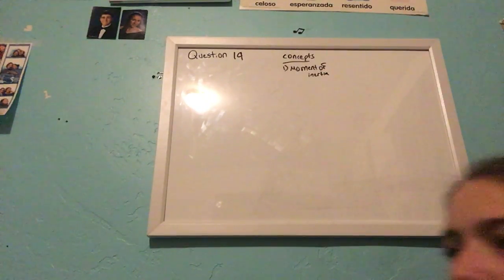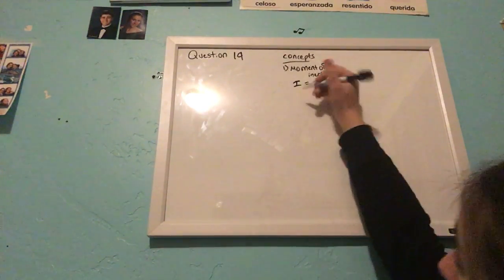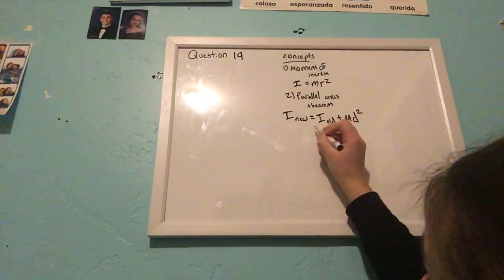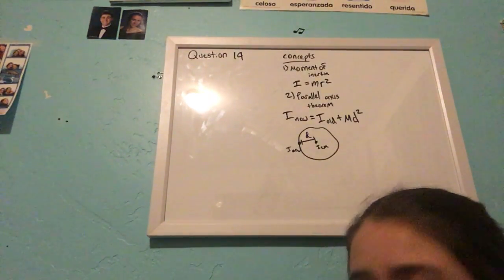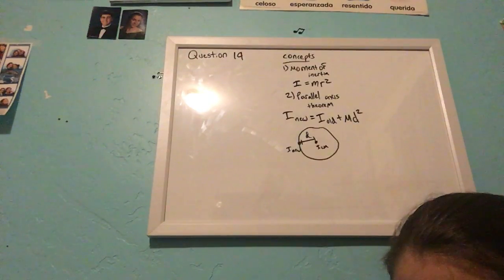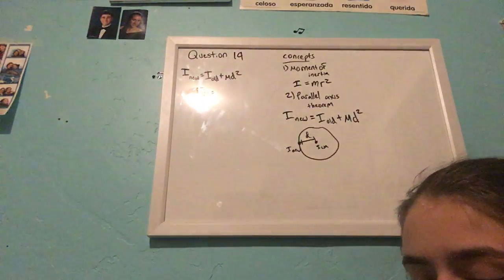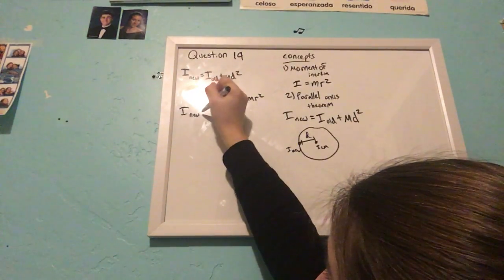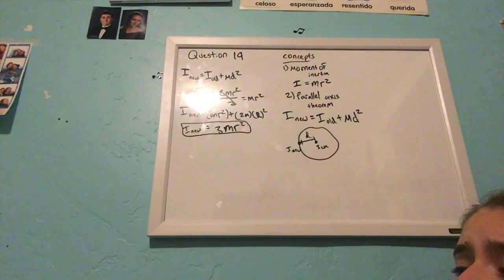Question 19, Answer B